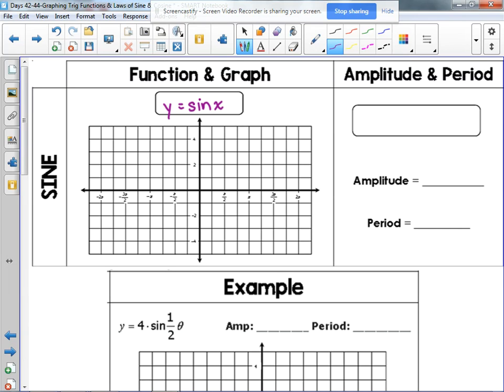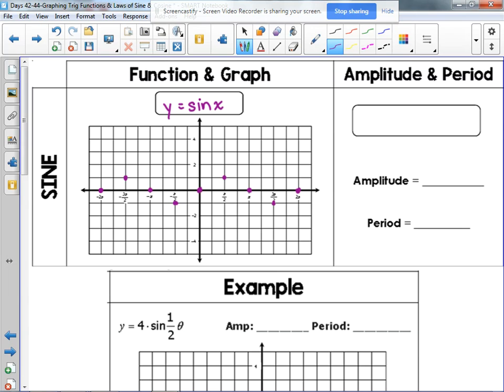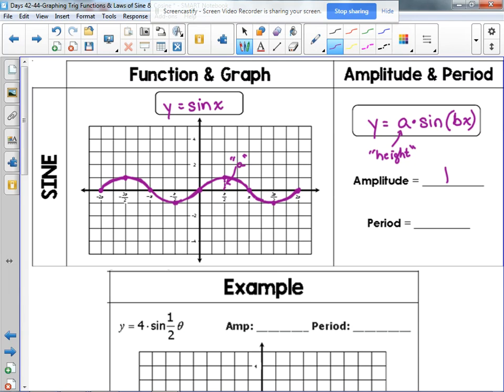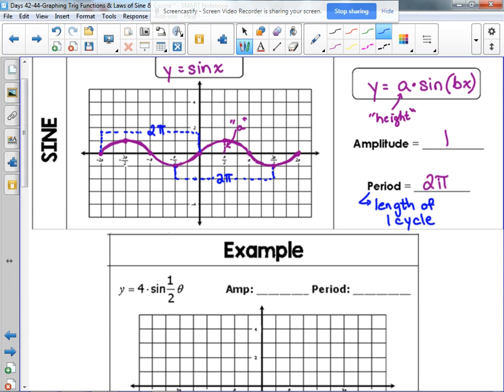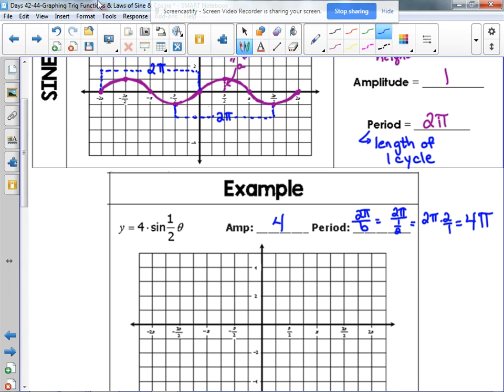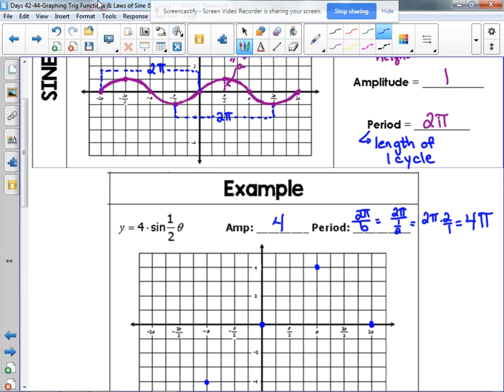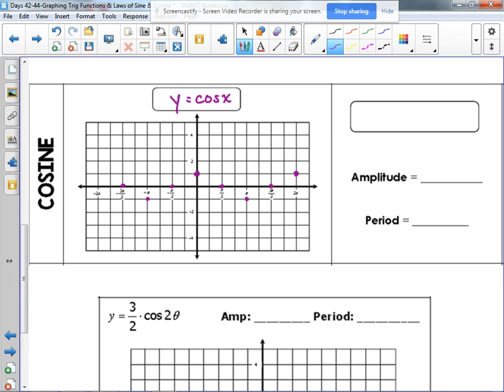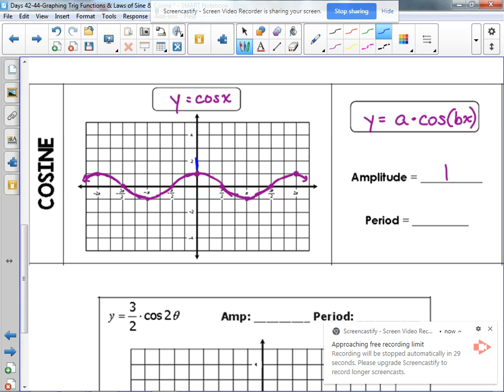Graphs of Sine & Cosine ~ Pre-Calculus